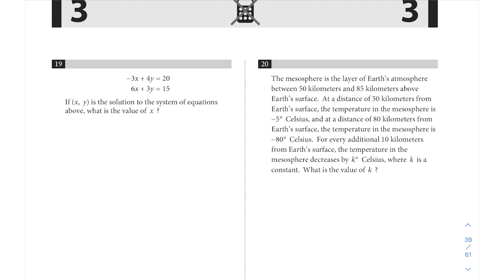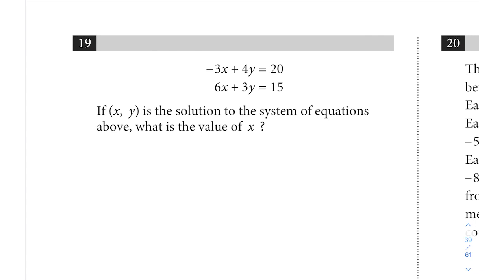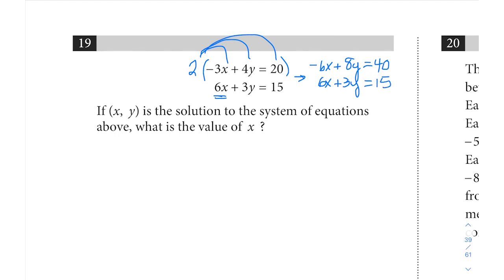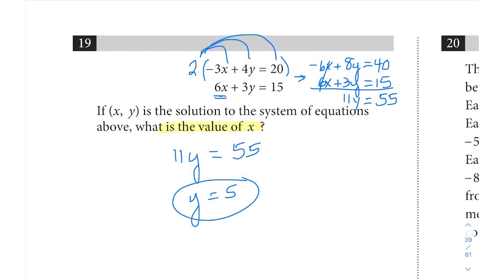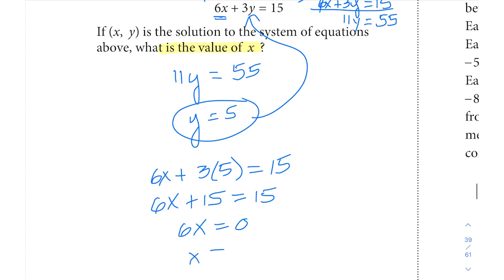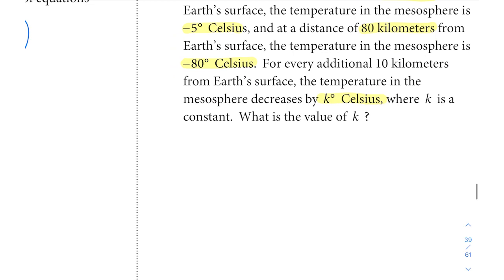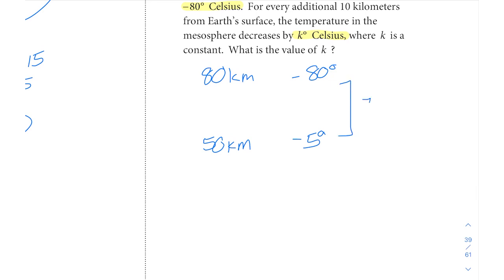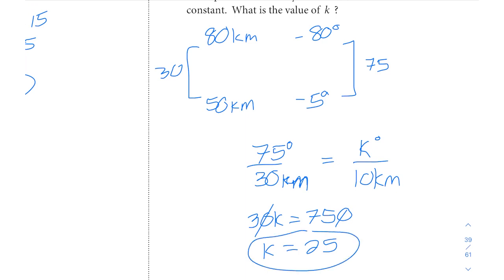SAT Test 4, Section 3, #19-20